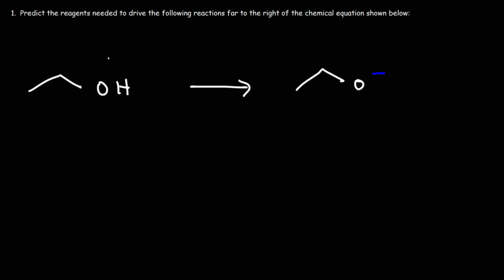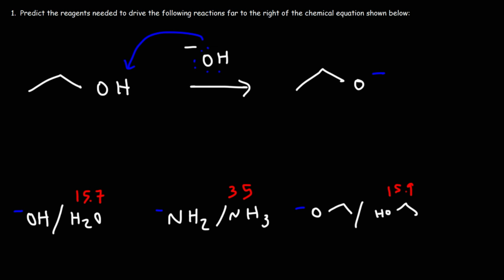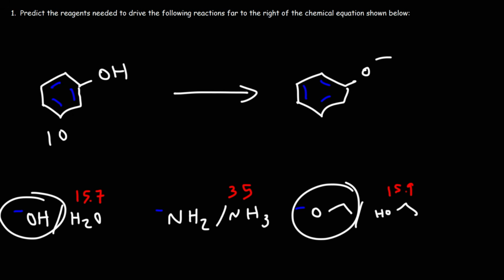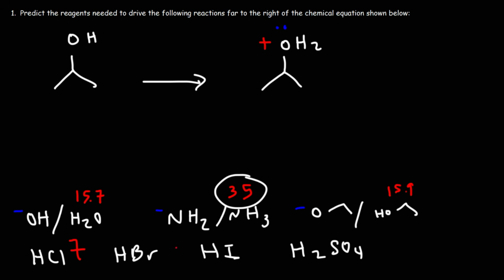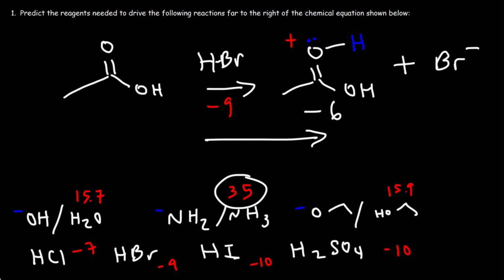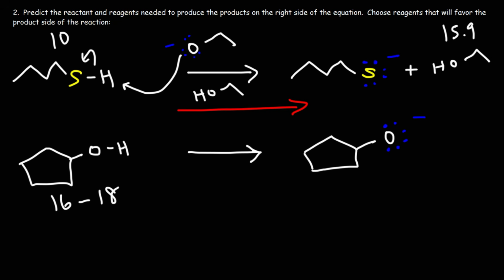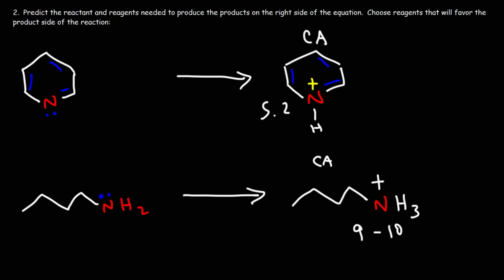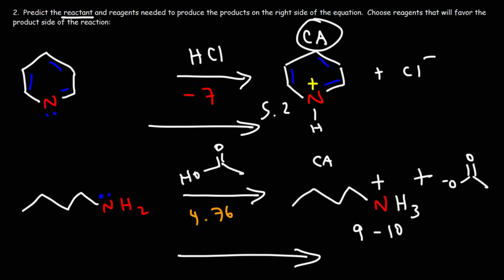How To Predict The Reactant and Reagent of Acid Base Reactions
This organic chemistry video tutorial explains how to predict the reactants and the reagents needed to drive an acid base reaction far to the right side of the chemical equation.